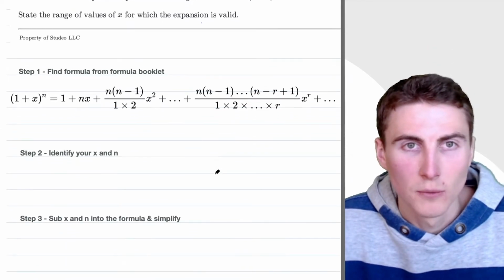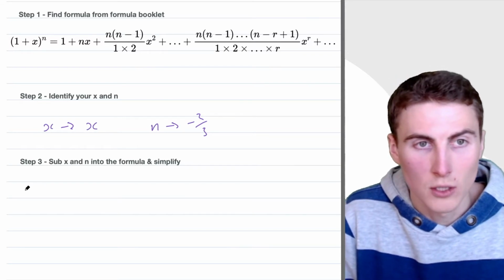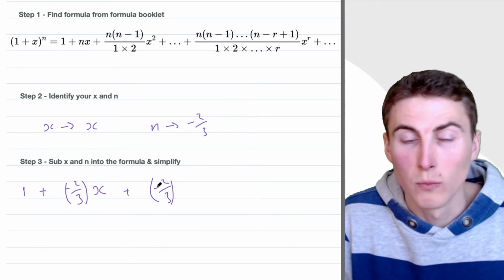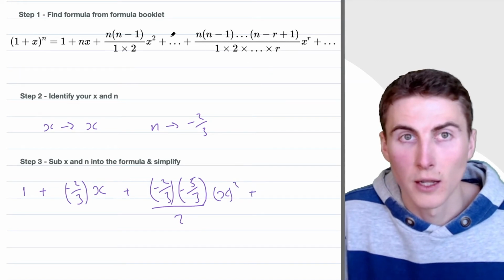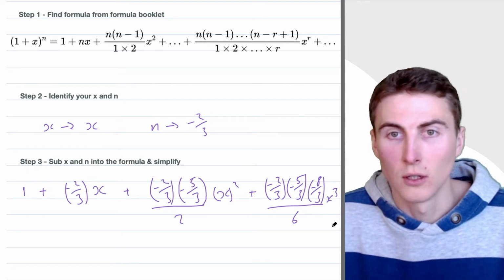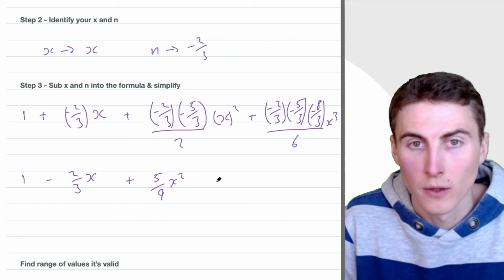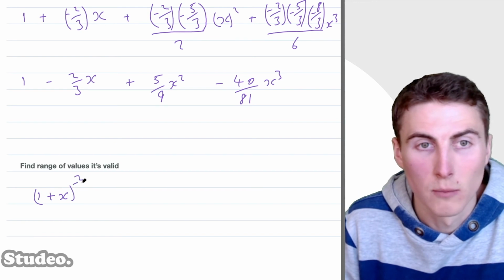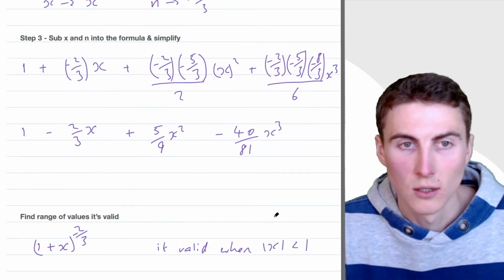Method - The binomial theorem - Expanding (1+x)^n (n is a fraction)